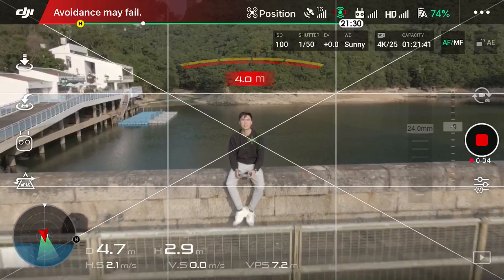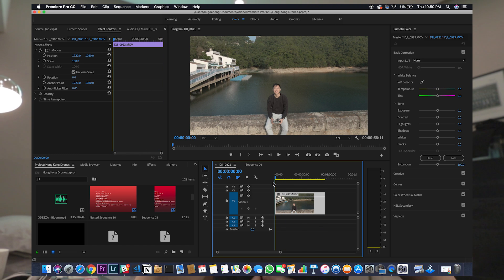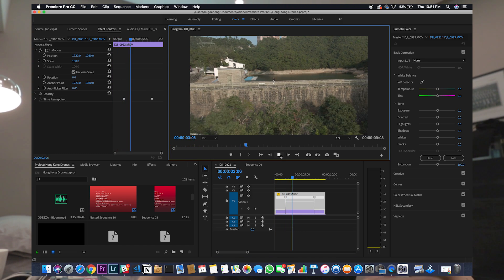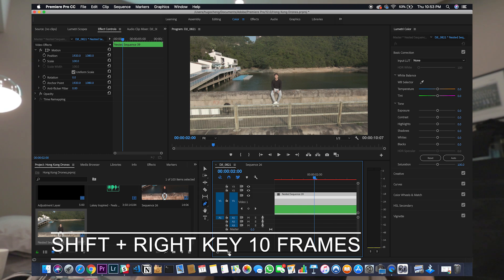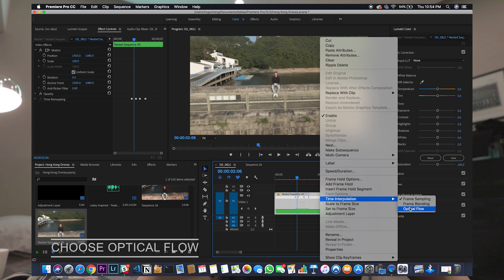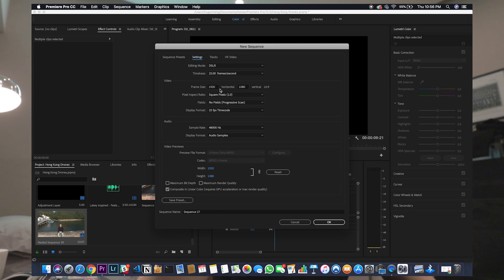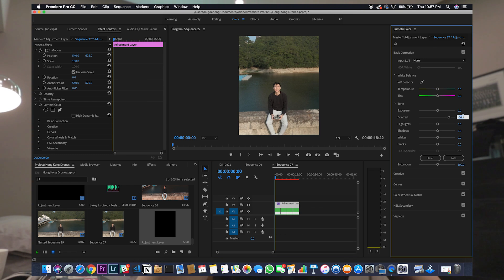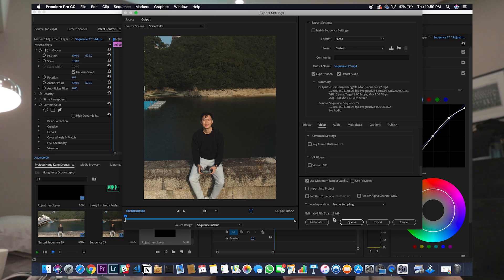How to make a smooth Instagram Drone Boomerang + Export Settings ( Premiere Pro )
Today I am going to show you how to create the smoothest drone boomerang as possible on Premiere Pro and the perfect instagram export settings as well.

Here are the alternative versions of drone boomerang tutorials if mine doesn't make sense.

Software that I use: Adobe Premiere Pro CC 2018